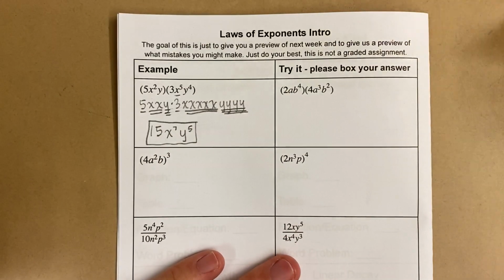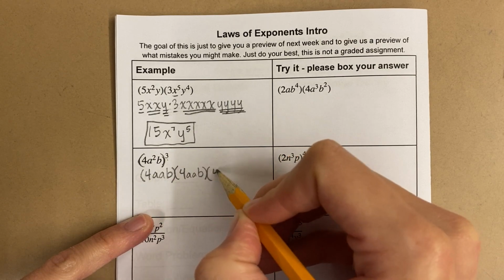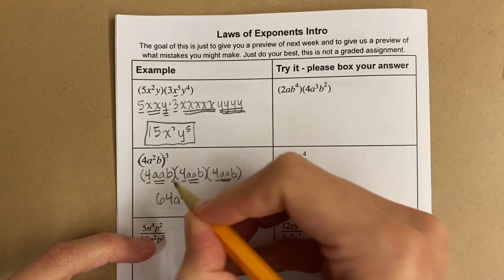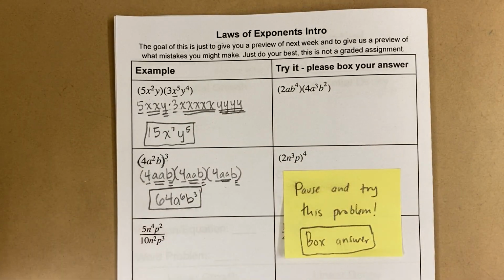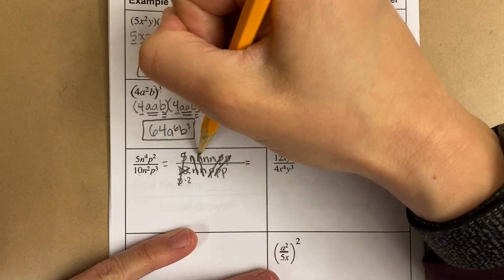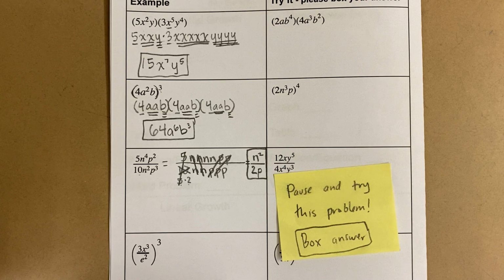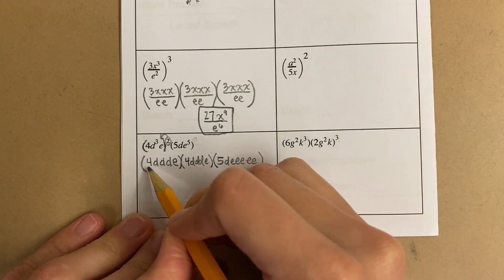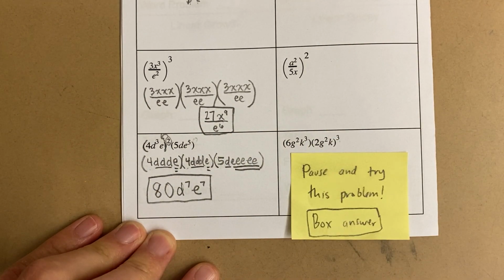Laws of Exponents Intro